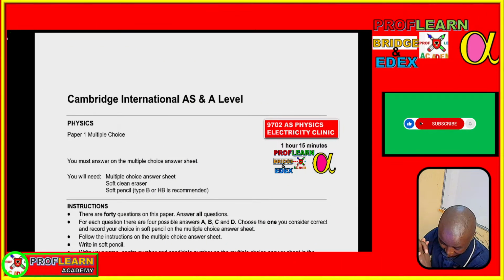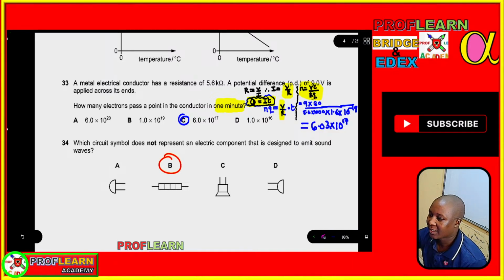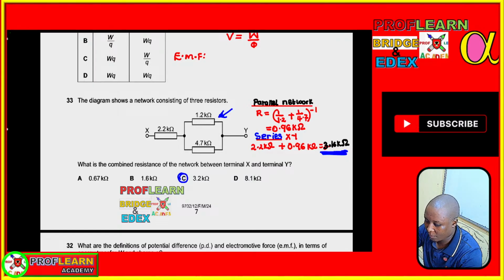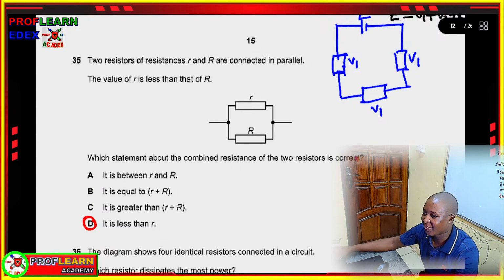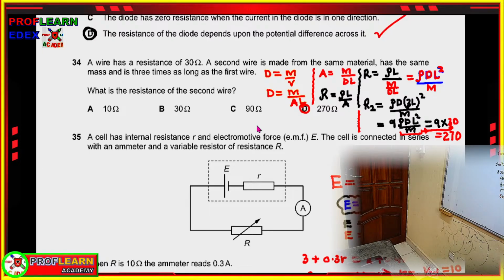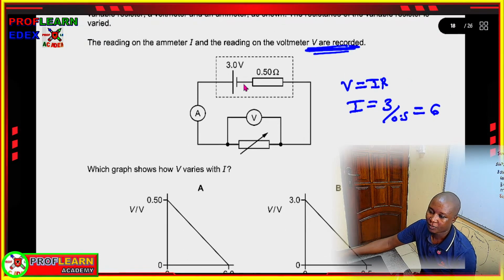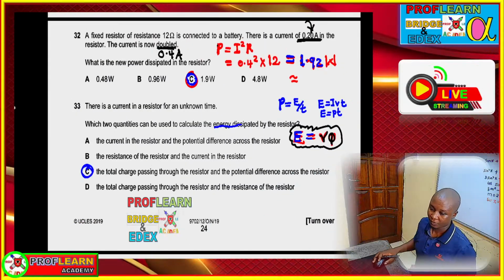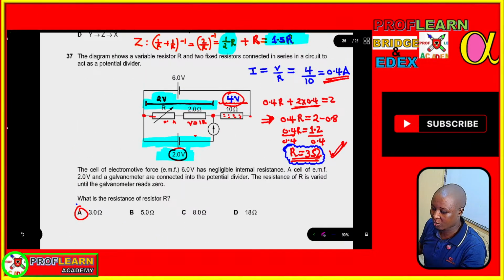9702 AS Physics Electricity MCQ Clinic | Master A Exam Techniques* ⚡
Welcome to ProfLearn! In this session, we dive deep into **9702 AS Level Physics - Electricity Multiple Choice Questions (MCQs)**. Whether you're revising for your Cambridge exams or just want to sharpen your skills, this clinic is designed to **boost your confidence and accuracy** in answering MCQs on Electricity.

✅ Step-by-step breakdowns of tricky MCQs
✅ Key concepts: Ohm’s Law, resistivity, circuits, internal resistance & more
✅ Proven strategies to maximize your MCQ score

🧠 Perfect for:

* AS Level students (Cambridge 9702) JUNE 2025
* Teachers looking for revision resources
* Anyone aiming for an A or A\* in Physics!